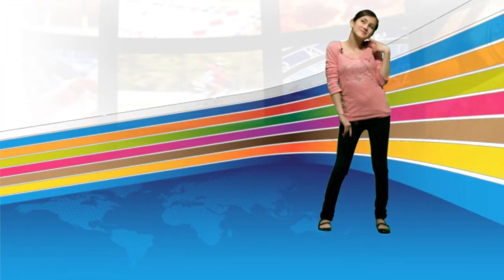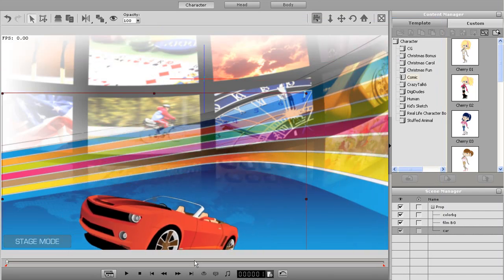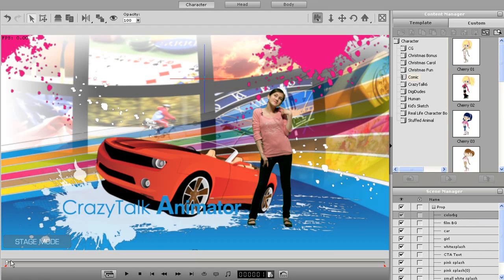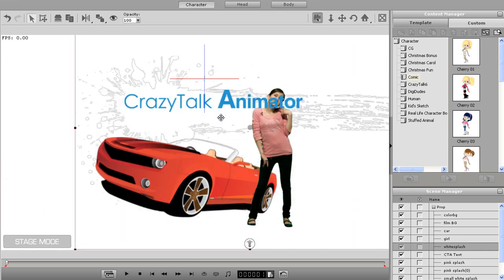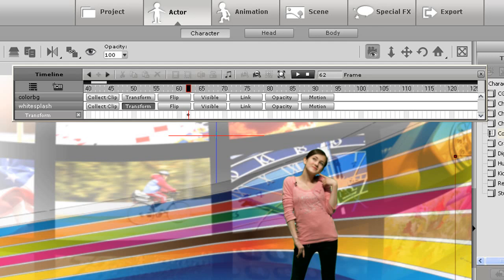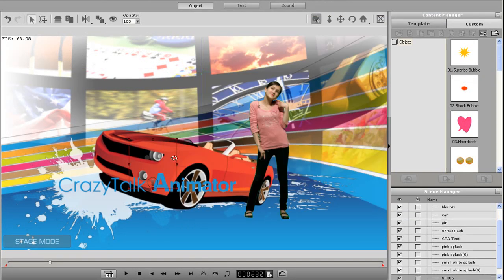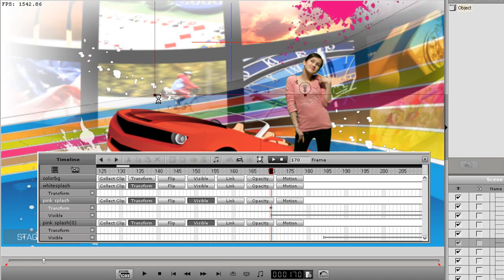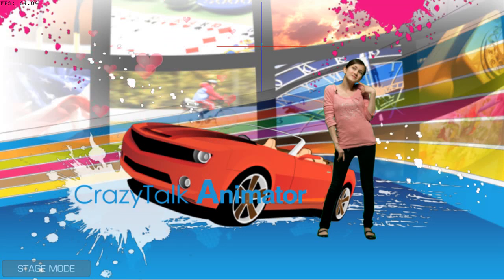CrazyTalk Animator Tutorial - Montage Scene Animation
It's fun to create your own montage videos with various image layers for video intros, presentations, or any number of occasions.  This tutorial shows how easy it is to import in your own scene elements such as image layers and flash files and combine them easily and simply to make an impressive looking montage video with CrazyTalk Animator in minutes!